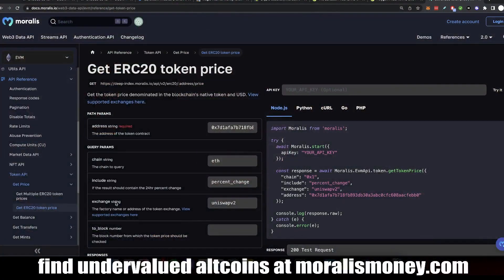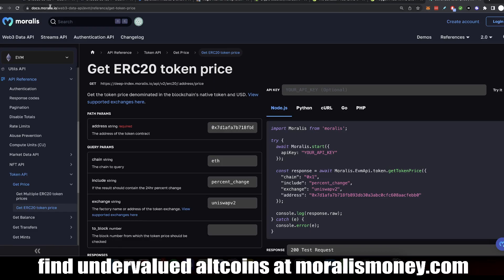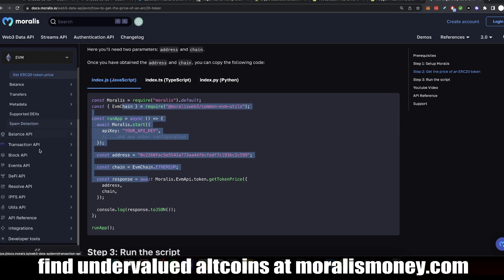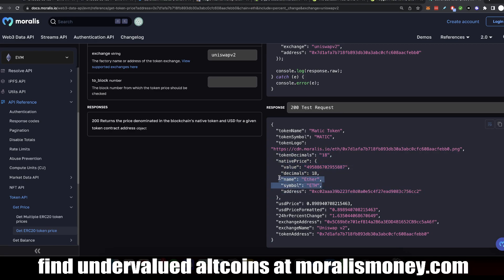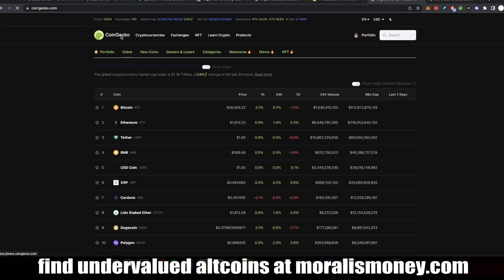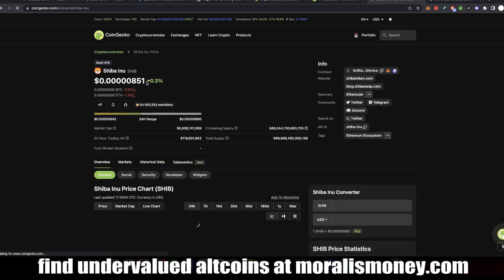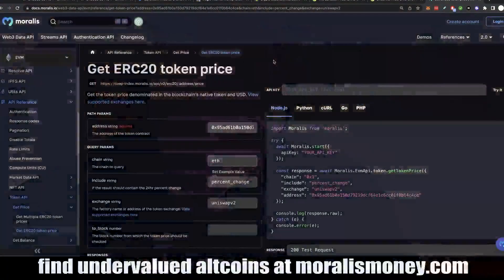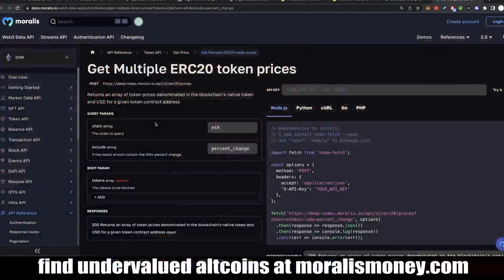Get Any ERC20 Token Price and 24h Price Change - BEST Crypto Pricing Data API